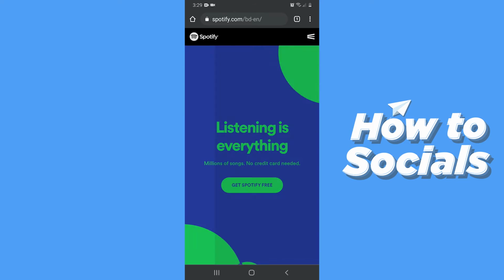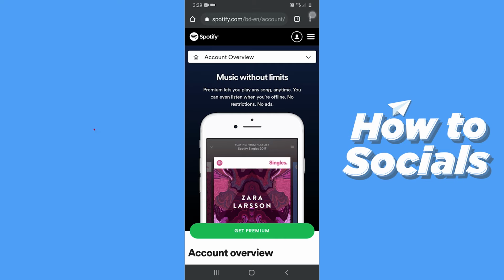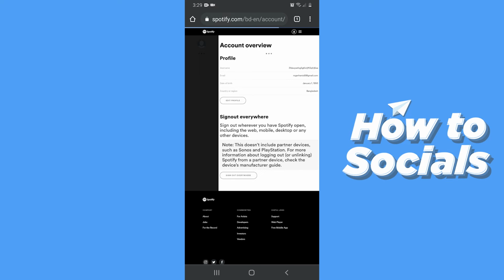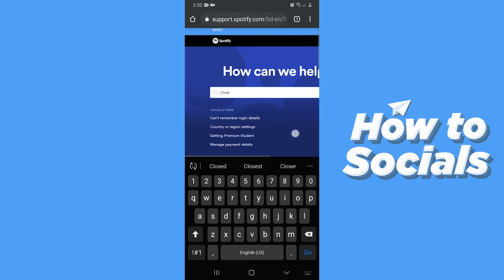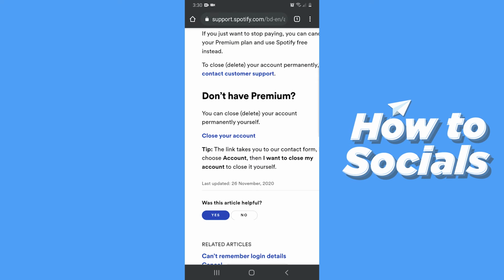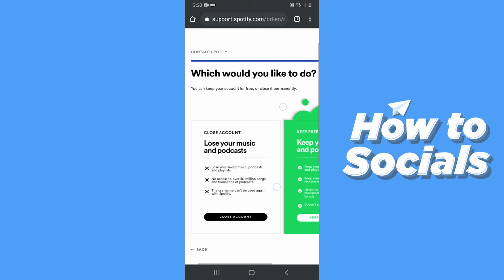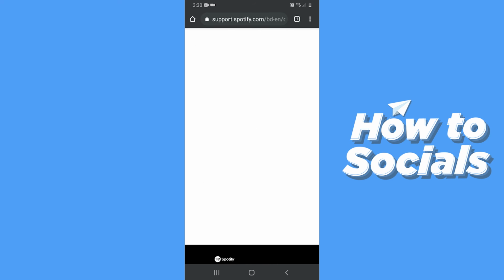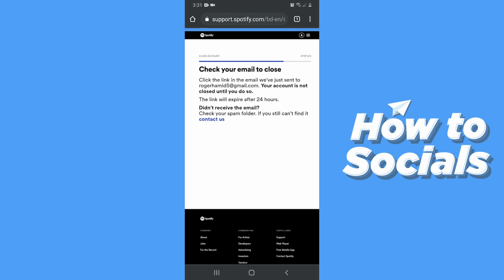How to Delete Spotify Account - Spotify Account Delete Tutorial (QUICK)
How to Delete Spotify Account - Spotify Account Delete Tutorial

In this video I show you how to delete spotify account in 2021.